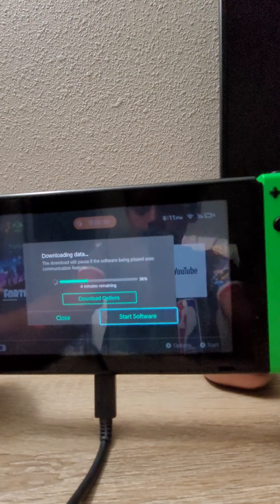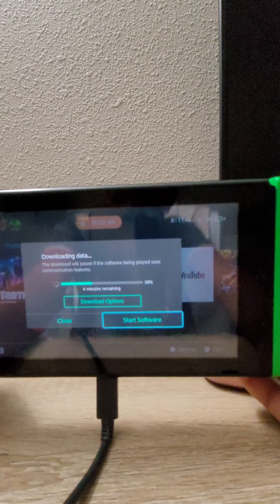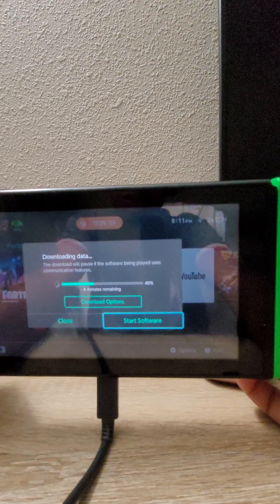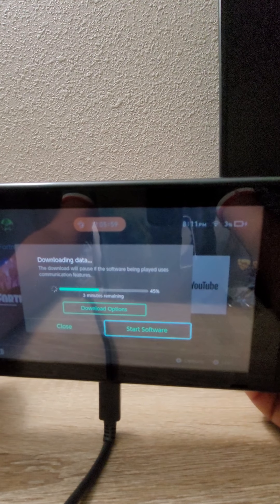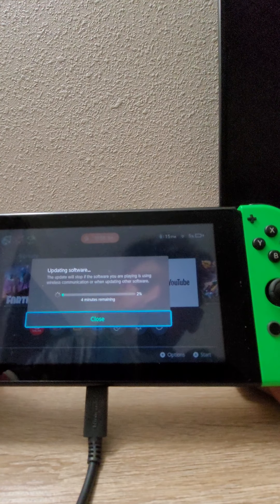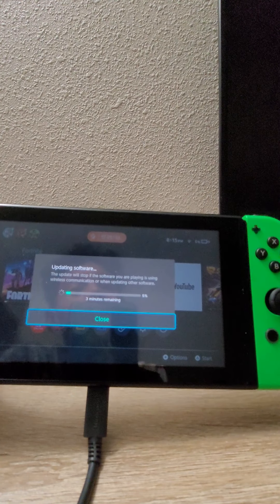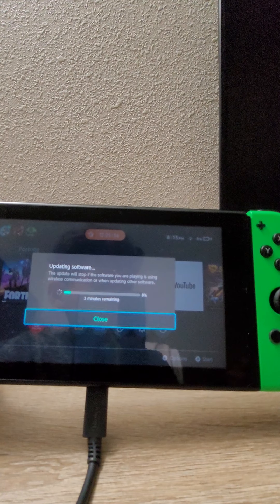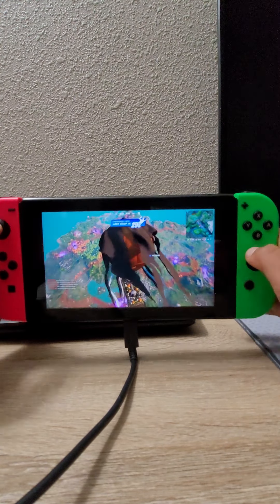me playing fortnite in a long time